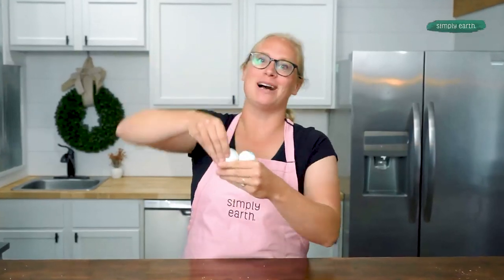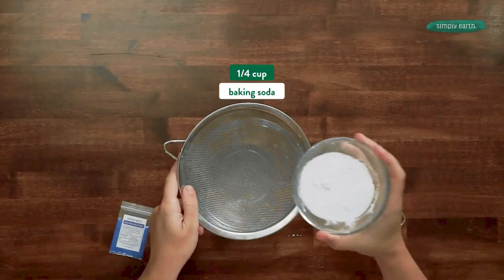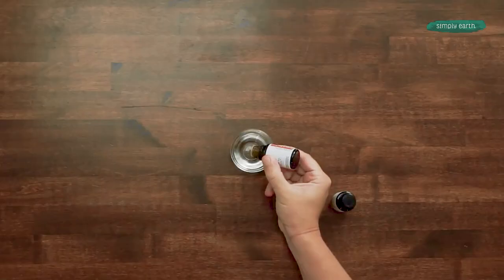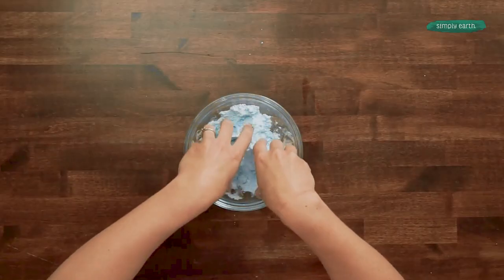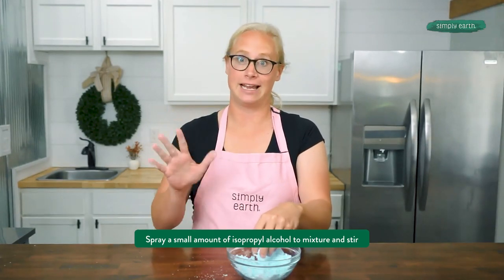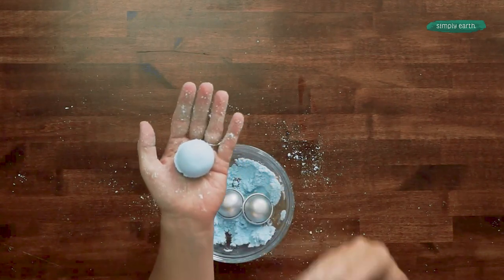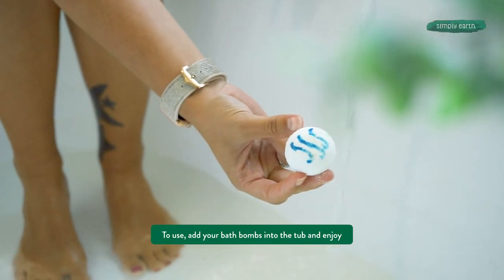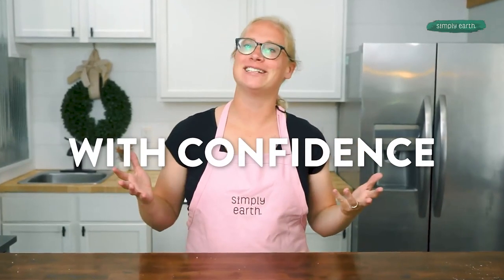Let It Snow Homemade Bath Bomb Recipe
"Let it snow, let it snow, let it snow!"

The weather outside may be frightful, but your skin doesn't have to be. The bitter winter days can leave skin dry, chapped, or irritated. However, you shouldn't have to suffer! This simple DIY homemade bath bomb recipe can help soothe and protect your skin all winter.